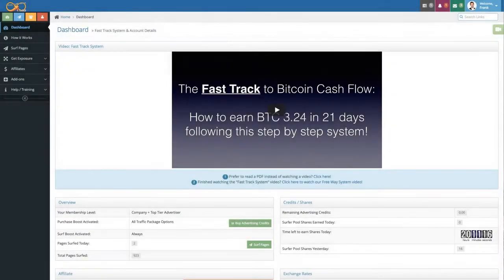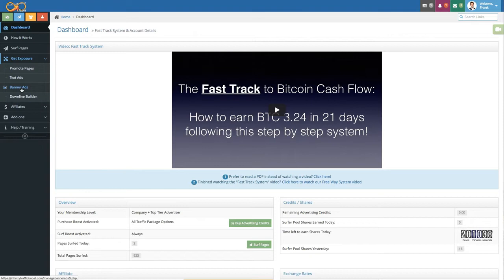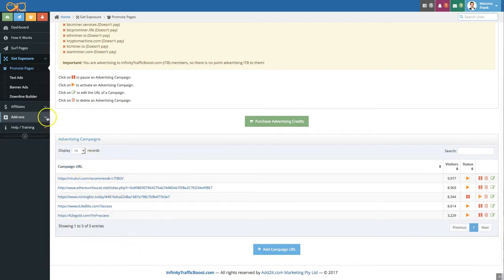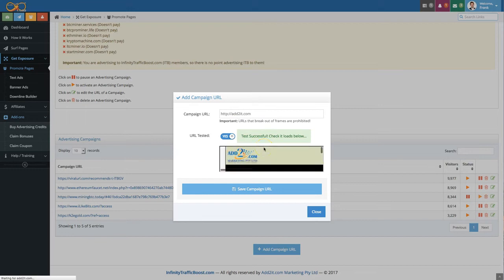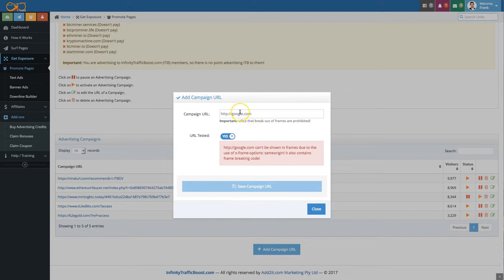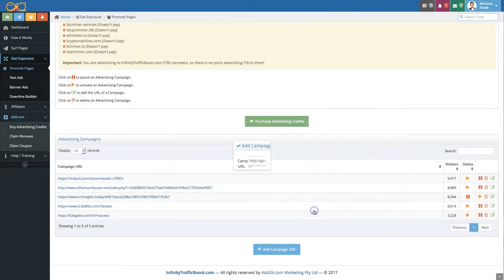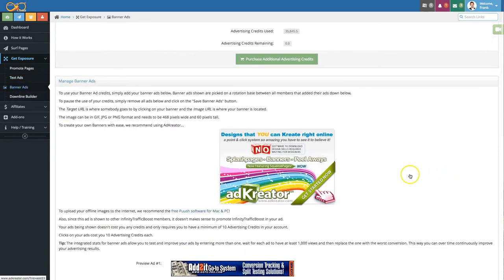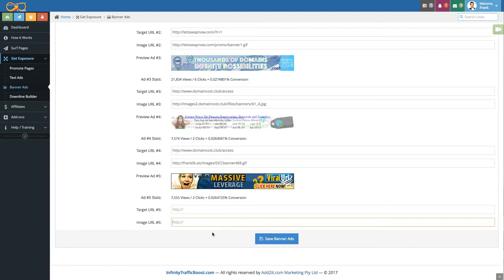How to use your advertising credits with Infinity Traffic Boost ?